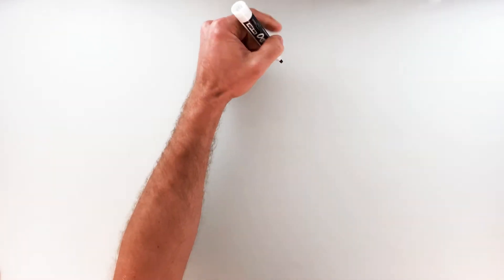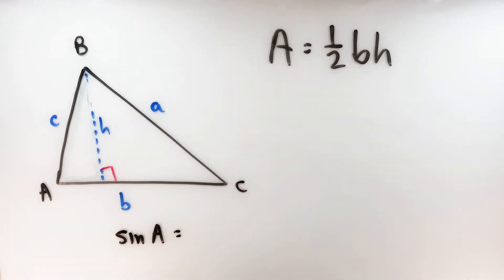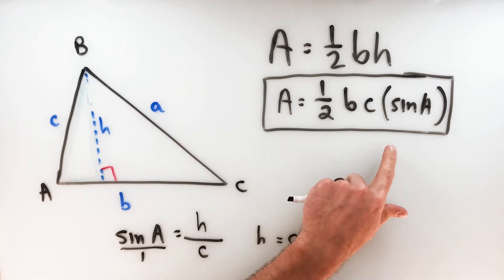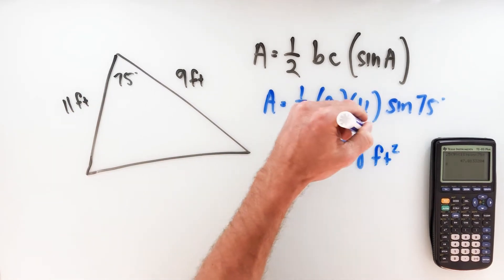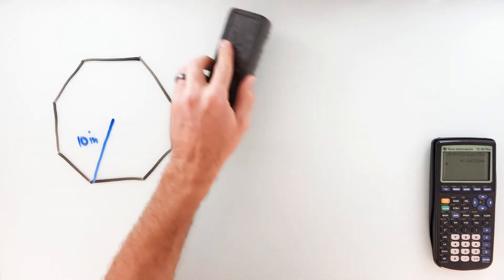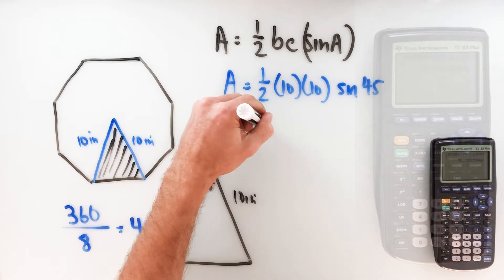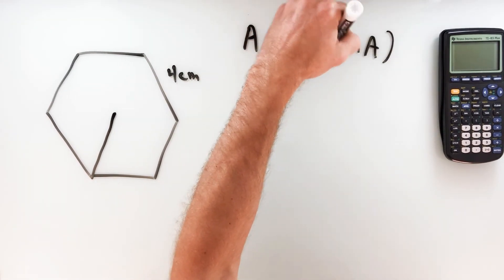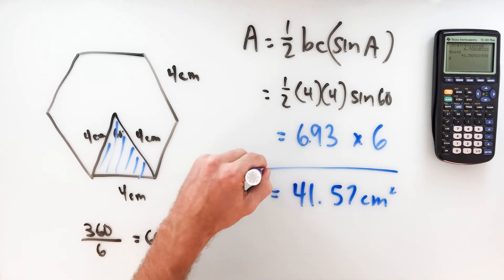Area of a Triangle with Trigonometry (w/ examples and guided notes!)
In this video, we'll be developing an alternate method of finding the area of a triangle using trigonometry - specifically, the sine function.  Sure, 1/2bh is nice and simple, but sometimes an obvious base and height are not given.  The formula we'll be using today (1/2bcsinA) will give us another option, and will be especially useful when we know two sides of a triangle and the measure of the angle included between those two sides.  This formula also makes finding the areas of certain regular polygons much quicker than the usual 1/2ap method.

If you aren't quite ready for this lesson, need something more advanced, or you’re looking for something completely different, check out some other videos on the channel. You might just find what you're looking for!